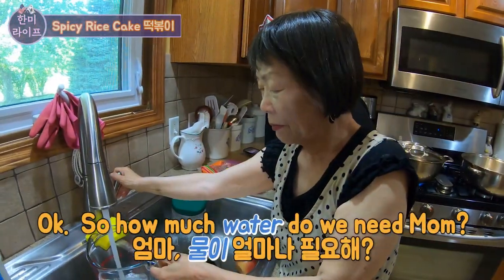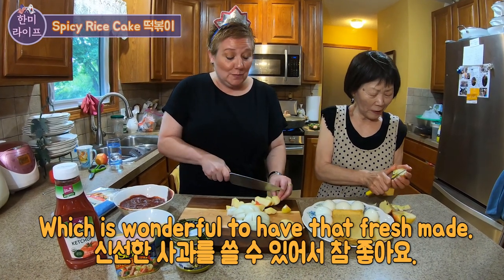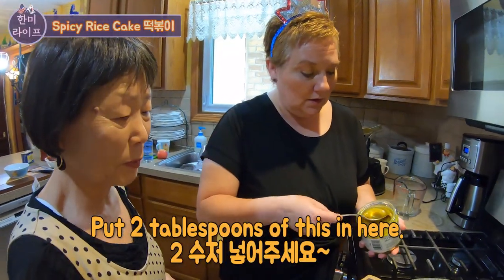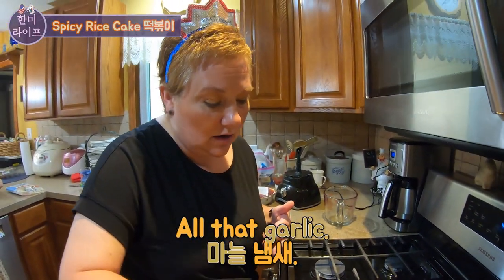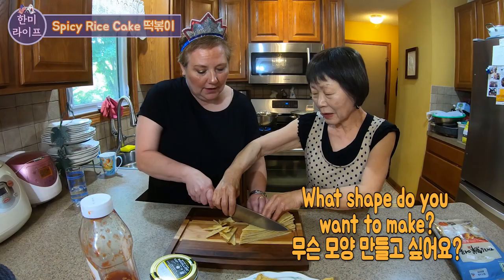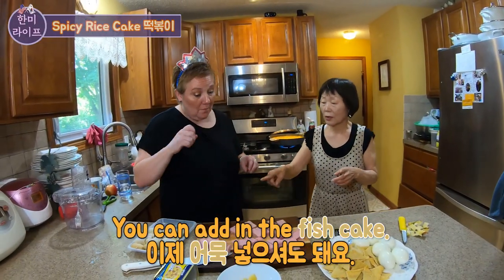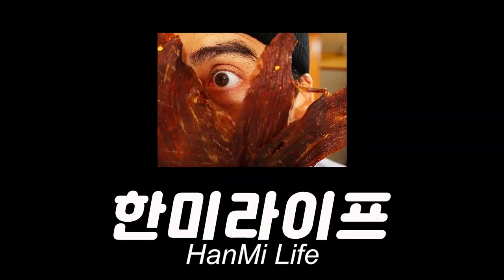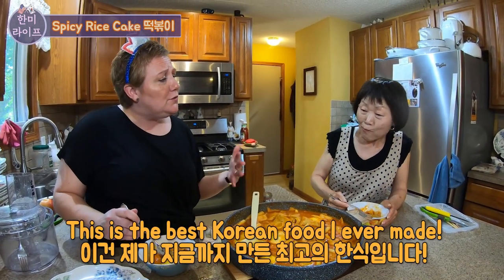The Secret To The Tastiest Korean Spicy Rice Cake Is Revealed! 맛있는 떡볶이 비법이 공개됩니다!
Greetings HanMi Lifers!  Episode 14 is a very special Episode for many reasons.  Our dear friend Dora will make her HanMi Life debut!  Find out what she learns and how she reacts when we reveal to everyone the secret to THE TASTIEST KOREAN SPICY RICE CAKE!  There are also a few expressions you'll learn so you have a lot of reasons why you should watch this video.  We promise you won't be disappointed.

Derek and Pok

한미 라이프 여러분 안녕하세요?  14회는 아주 특별한 에피소드입니다.  왜냐하면 저희가 처음으로 손님을 모시거든요.  미국 분이신 도라님이 함께 출연하시는데  어떻게 반응하실까요?  아 그리고 이 영상에 재미있는 언어 표현들이 몇개 가르쳐드릴테니 처음부터 끝까지 꼭 봐주세요.  여러분이 이 영상을 좋아하실 수밖에 없습니다.  보장해드립니다!

감사합니다.
데렉과 이복님 드림

Ingredients/재료

1 package of Ssal Rice Cake
쌀떡 1봉지

1 package of Busan Fish Cake
부산 어묵1봉지

1 package of Daerim Fish Cake
대림 어묵1봉지

4 to 5 cups of water.
물 4 to 5 컵

2 hefty spoons of chicken base or broth
닭고기 육수 큰 수저2개

1 onion.
양파 1개

2 apples.
사과 2개

14 cloves of garlic.
마늘 14개

5 to 6 hard-boiled eggs.
삶은 계란 5 to 6

1 can of Spam
스팸 1개

½ to 1 cup of Gochujang
고추장 ½컵 to 1컵

½ cup of Ketchup
케첩 ½컵

영상에 나오는 음악

저희를 SNS 에서 선팔하세요.

사용했던 카메라 장비
Video Gear used in this video

Go Pro 3 Way Grip, Arm, Tripod

Go Pro 3.5 mm Mic Adapter

Hot Shoe Adapter Flash Shoe Mount

GoPro Aluminum Alloy Case

저희를 도와주고 싶으면 아래에 있는 링크 눌러주세요.